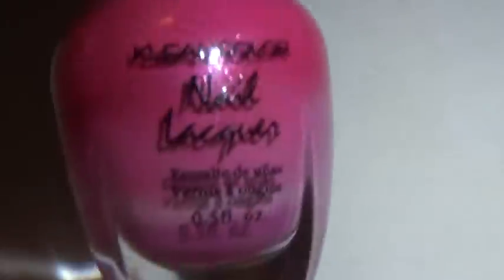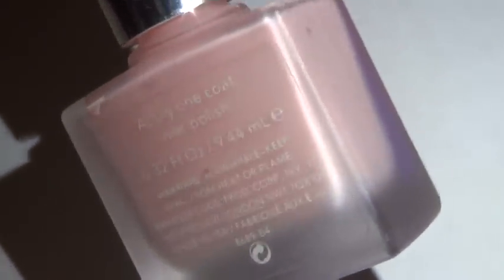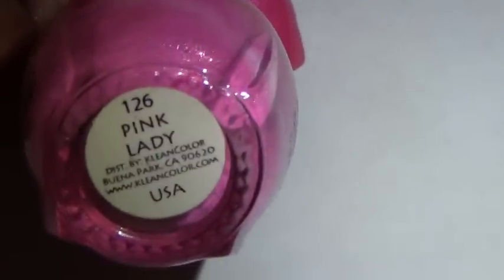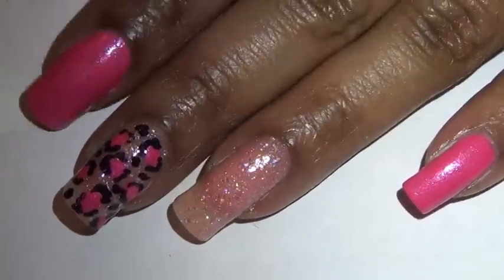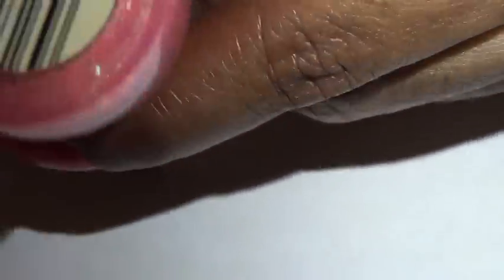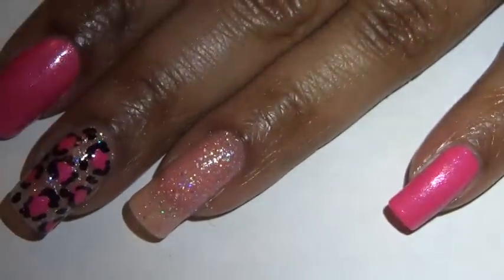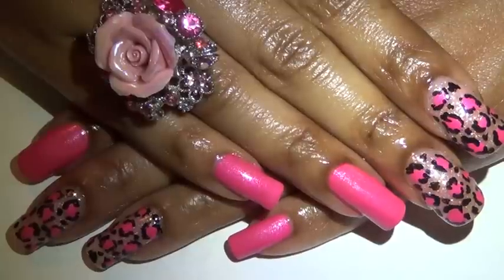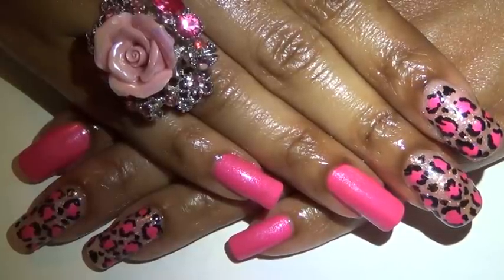Simple Pink Leopard Print Nail & Toe Design